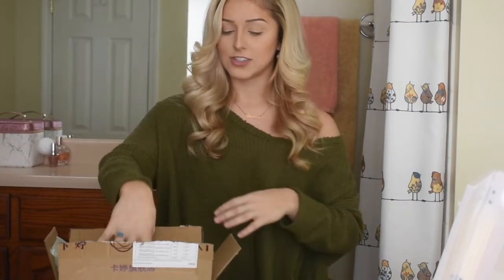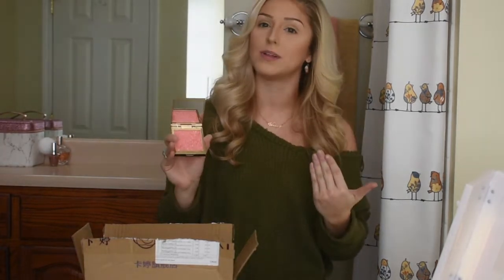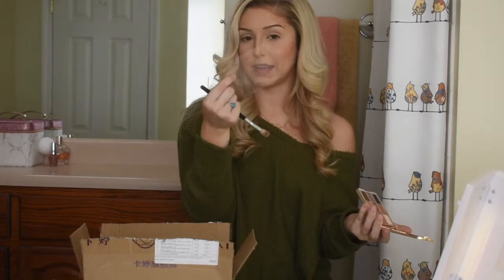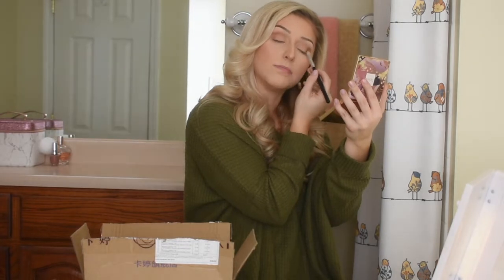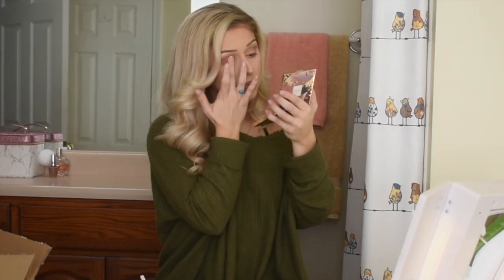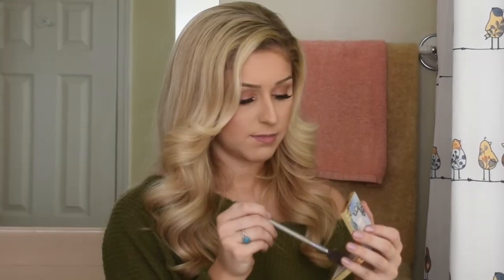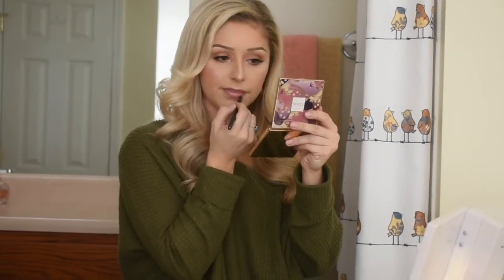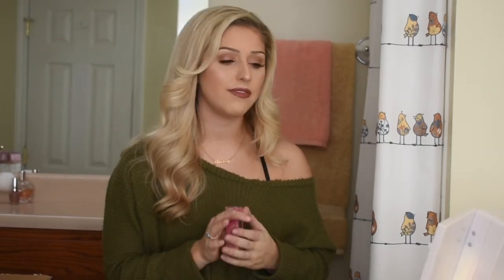It's Review Time: CATKIN COSMETICS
Yes, I am back! SO happy to be posting after a wicked hard first semester of grad school! Today I am ecstatic to be reviewing a brand who graciously sent me the products for this video! Catkin Cosmetics is a brand from China; you can find their products on Amazon if you reside in the states, like me! You can also follow them at @catkincosmetics on Instagram! I will have each product that I was sent and used for this look listed below in an AMAZON LINK. I sincerely hope that you will check out this brand and find products that you truly enjoy! I was thoroughly impressed with each piece I was sent!

When will I post again? Who knows?
Until then...

XO - Haley B. Wheeler

PRODUCTS USED:

CATKIN Highlighter C01

Catkin Lipstick CR127

Catkin Eyeshadow Palette C08 MORANDI